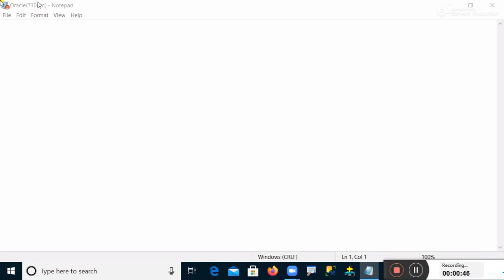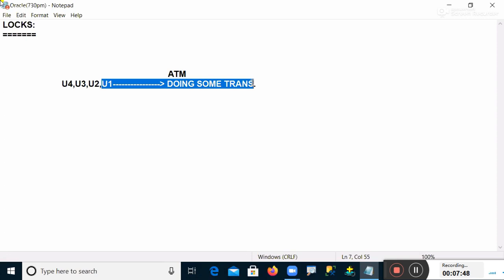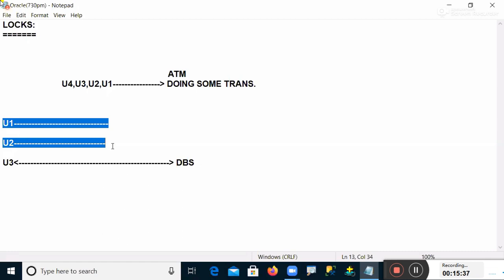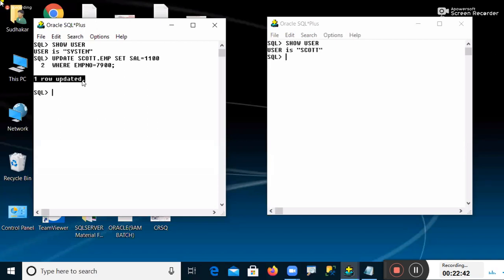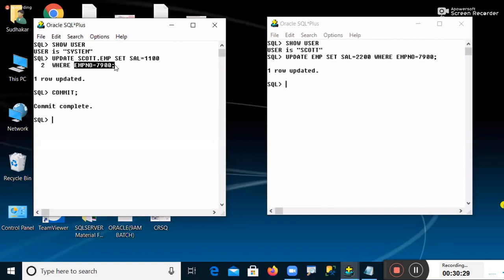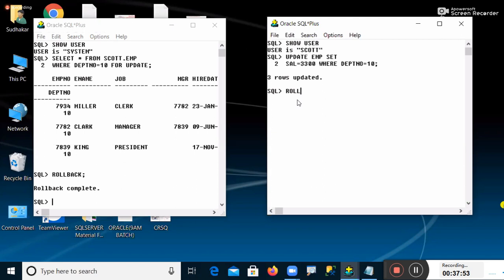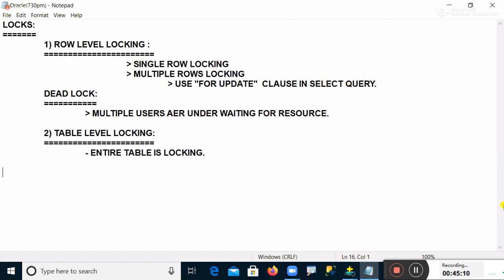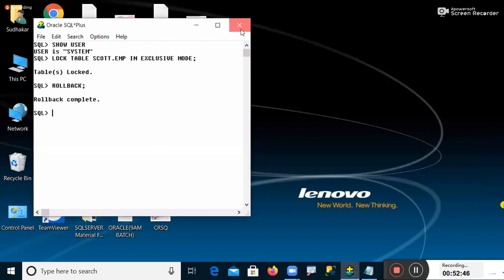29 Locks 26th June